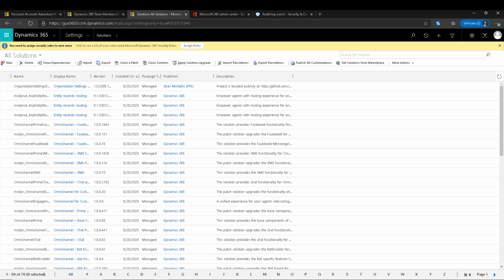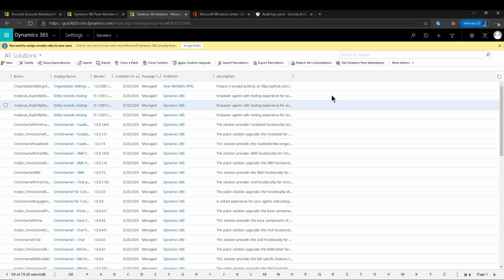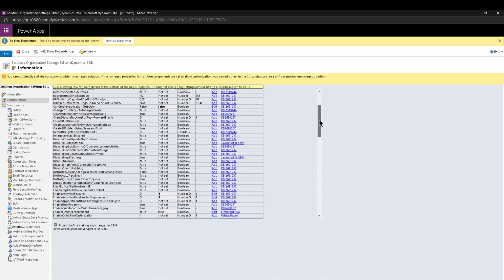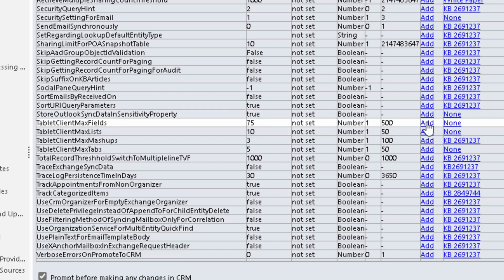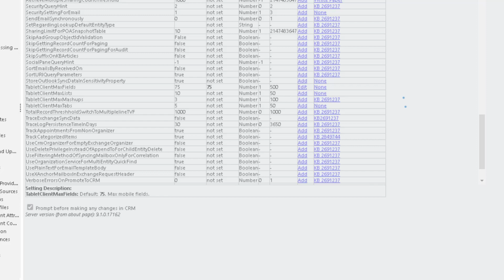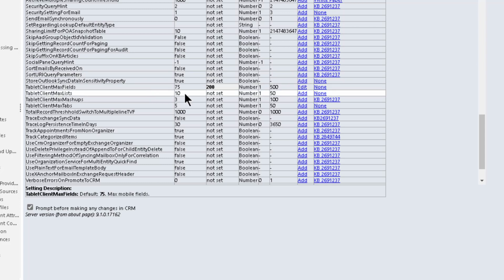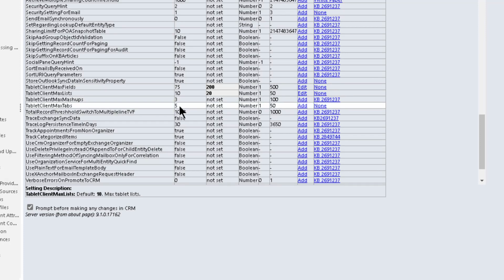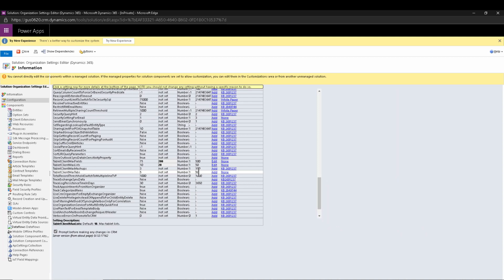Dynamics 365 2MT Episode 125: INCREASE MOBILE CLIENT LIMITS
Here's how you can use the amazing Organization Settings Editor to increase the limits forced upon Dynamics 365 Mobile Clients.